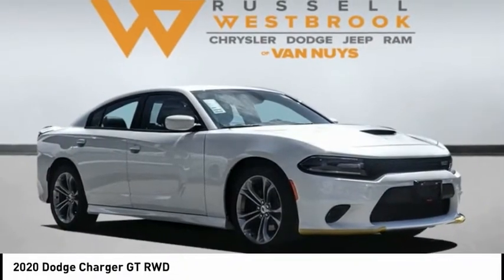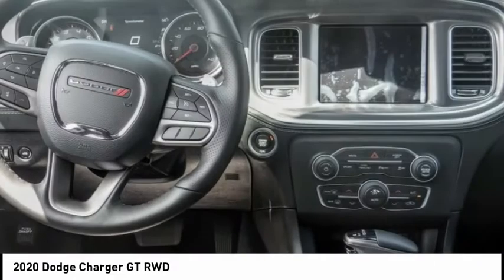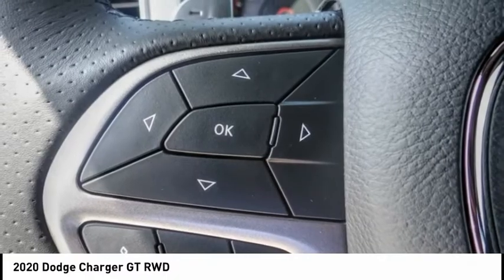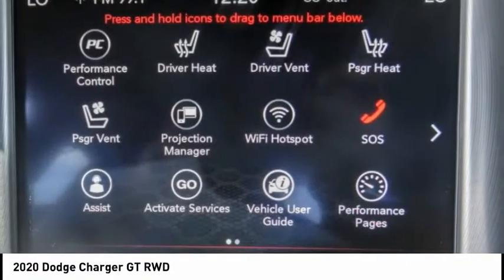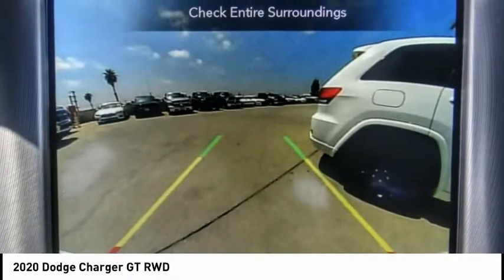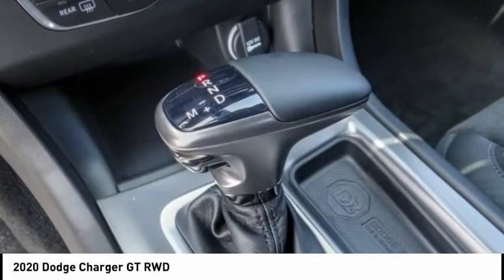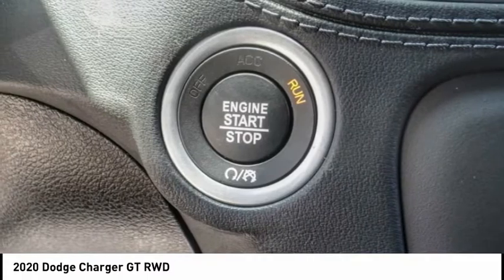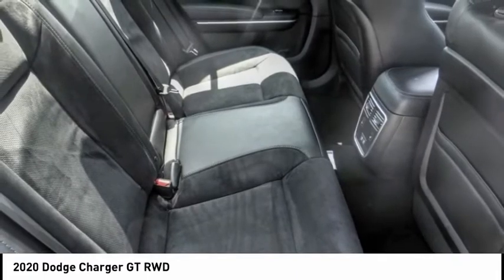2020 Dodge Charger VAN NUYS LOS ANGELES SAN FERNANDO VALENCIA CANOGA PARK CH22150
2020 Dodge Charger GT RWD

RUSSELL WESTBROOK CHRYSLER DODGE JEEP RAM PROUDLY SERVICING VAN NUYS, LOS ANGELES, SAN FERNANDO, VALENCIA, CANOGA PARK, & SURROUNDING SOUTHERN CALIFORNIA LOCATIONS. THIS WHITE 2020 Dodge CHARGER IS EQUIPPED WITH A 3.6L V6 24V VVT, AUTOMATIC TRANSMISSION, AND RECEIVES AN ESTIMATED 19 City/30 Hwy MPG. CONTACT RUSSELL WESTBROOK CHRYSLER DODGE JEEP RAM OF VAN NUYS TO SCHEDULE A TEST DRIVE AND TAKE THIS 2020 Dodge CHARGER HOME TODAY, OR VISIT OUR SHOWROOM CONVENIENTLY LOCATED AT 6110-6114 VAN NUYS BLVD VAN NUYS, CA 91401. STOCK #: CH22150 | 2020 Dodge Charger GT RWD TRACTION CONTROL ALLOY WHEELS POWER WINDOWS 2020 Dodge CHARGER GT RWD Blk Nappa Perf Artificial Leather. 19/30 City/Highway MPG RWD $6,224 off MSRP! Russell Westbrook Chrysler Dodge Jeep Ram of Van Nuys is driven and focused to ensure the highest customer satisfaction. A team above all, but above all a team. Price includes: $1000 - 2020 Bonus Cash 20CLA. Exp. 08/03/2020 $250 - National 2020 Non-Prime Retail Bonus Cash 20CL1V. Exp. 08/03/2020 $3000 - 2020 National Retail Consumer Cash 20CL1. Exp. 08/03/2020 $500 - California 2020 Bonus Cash CACLA . Exp. 08/03/2020 $750 - VIN Specific Select Inventory Bonus Cash 43CK1E. Exp. 08/03/2020 STOCK #: CH22150 | VIN: 2C3CDXHG0LH186624 | 2020 Dodge Charger GT RWD TRACTION CONTROL ALLOY WHEELS POWER WINDOWS Russell Westbrook CDJR of Van Nuys